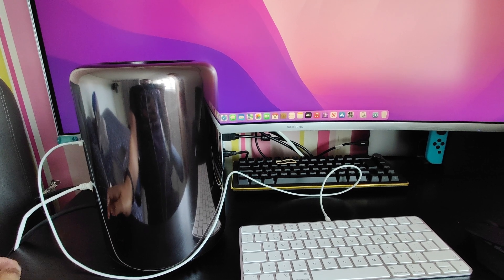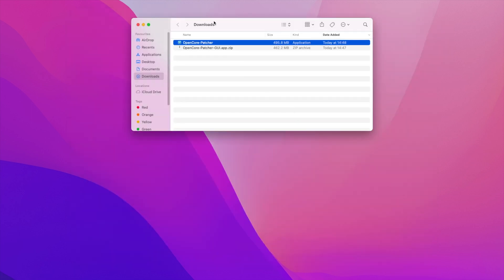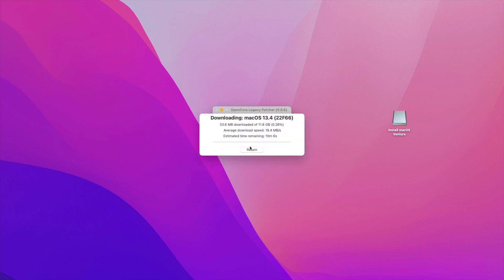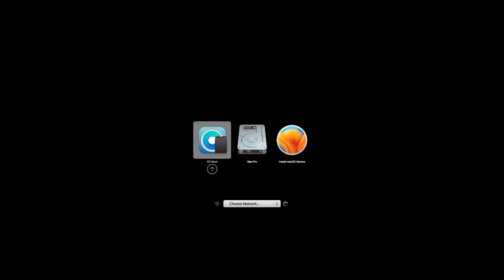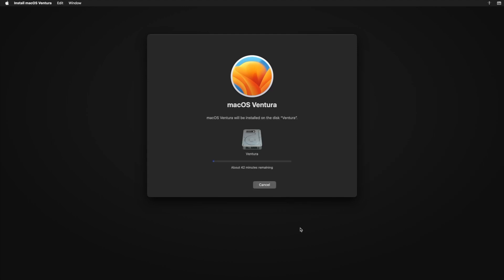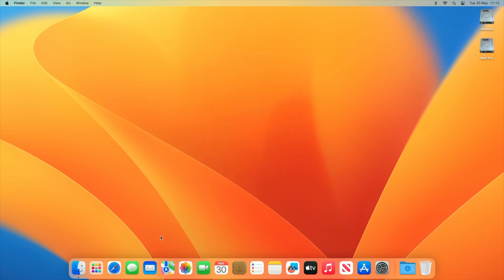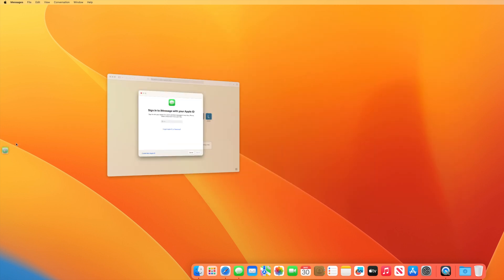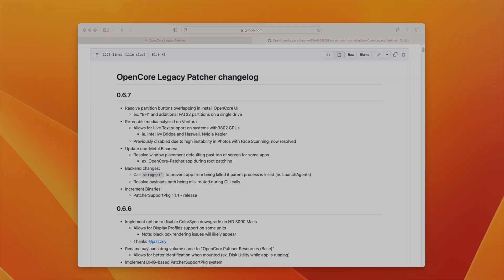Installing macOS Ventura on Mac Pro 6,1 with OCLP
Hi Guys,

Exciting video today as I have been able to use the newest version of OpenCore Legacy Patcher 0.6.6 to install MacOS Ventura 13.4, which is the latest version as of this video. I want to say a huge thank you to all the devs who worked on OCLP and allowing unsupported hardware to run latest OS's.

Mac Pro 2013 Specs:
64 GB RAM
1TB Apple SSD
2 X D700 6GB GPU
2.7GHz 12-Core Xeon CPU